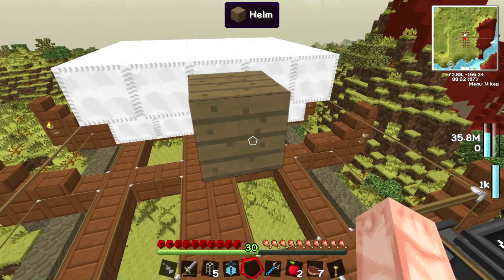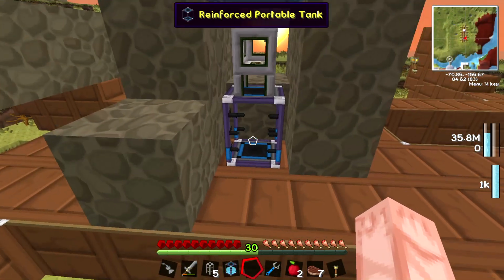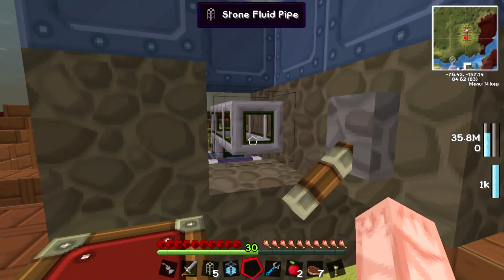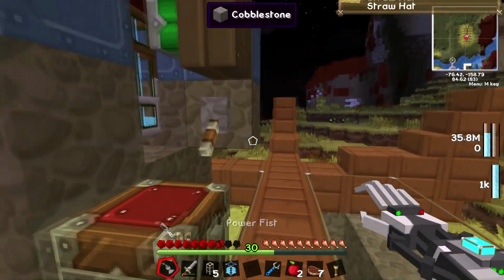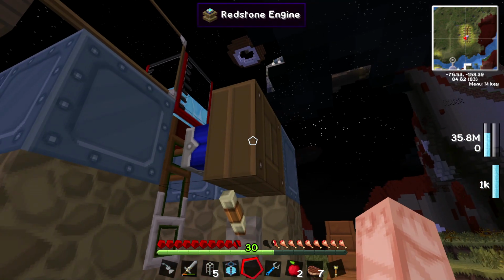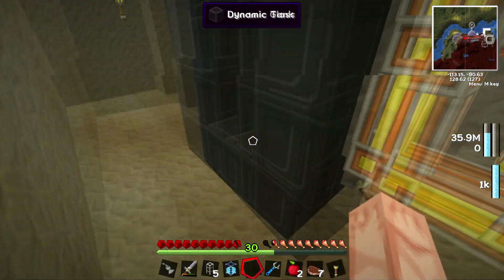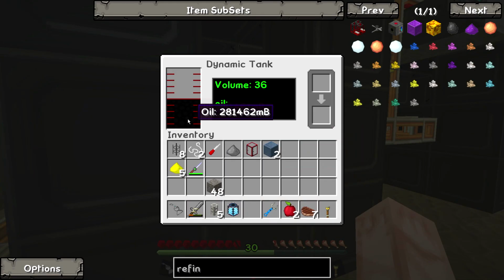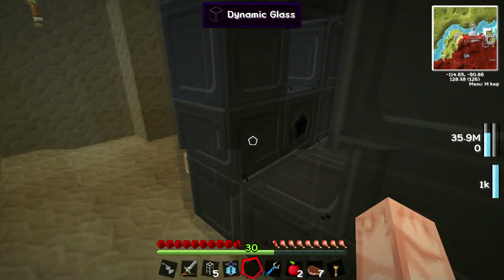Better Than A Let's Play (MoonQuest) (Ep. 15): The Refined Approach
We're making a concept docking station for unloading fuel from our airborne oil extractor without the need to remove the tanks from the ship.  Then we look at the basics of refining!!